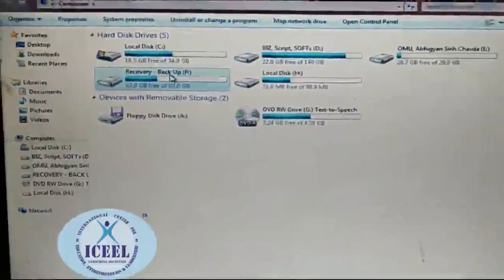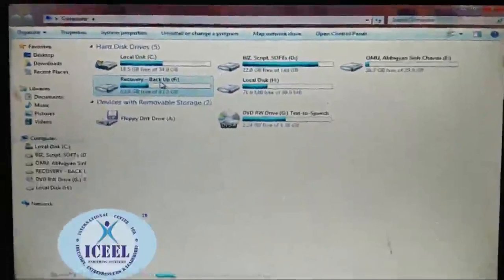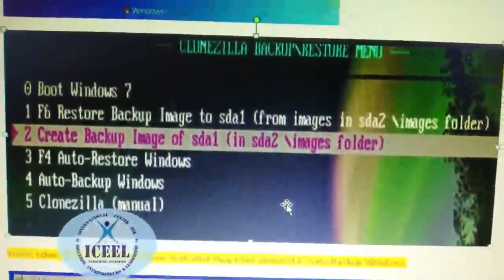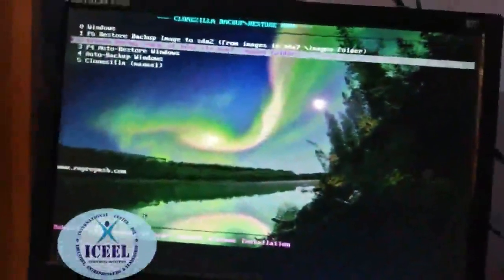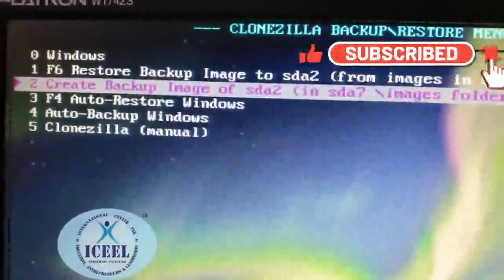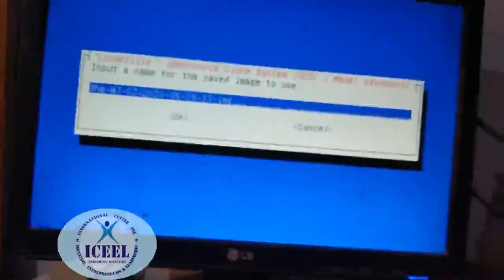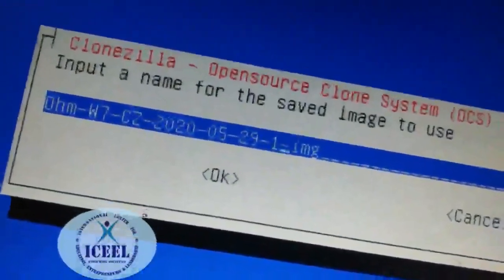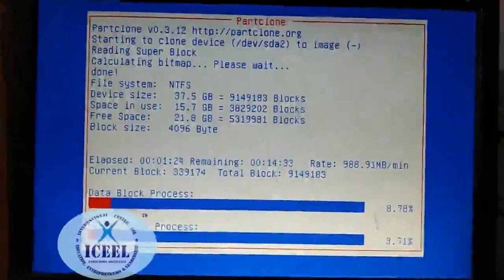How to make Clone image of C drive for Back Up by CloneZilla in Windows 10, windows 7 or windows XP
Windows PC back up by making clone of C drive having an operating system is very easy with cloneZilla, and open source software. Cloning means making an image or exact copy of c drive.

Why do we need to clone our C drive ?
We need to clone C drive for safety purpose and to save the time so that whenever our PC is getting crashed, we can use that cloned image to restore our pc as it was when it was backed up.

There are many softwares available in market for PC cloning, but one of the best is open source software named clonezilla.